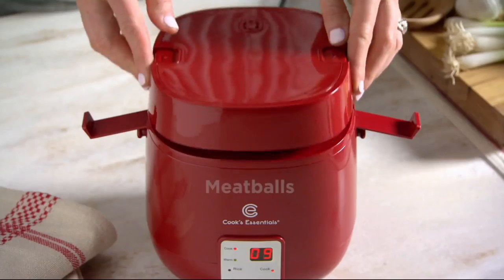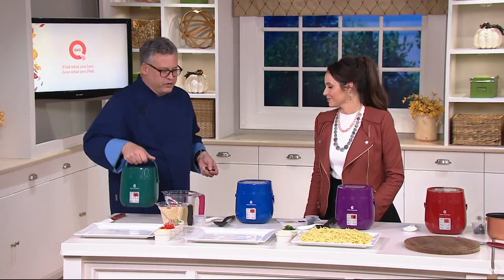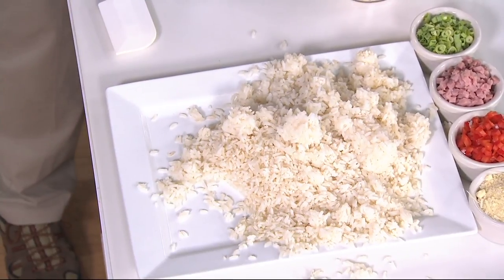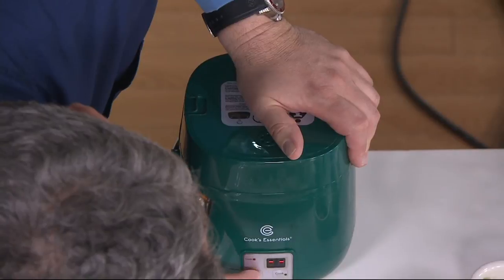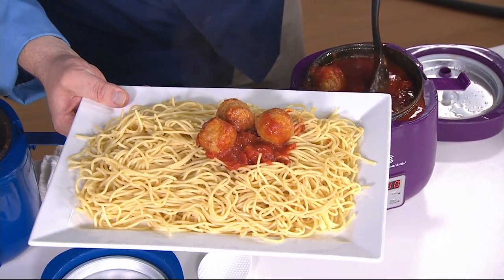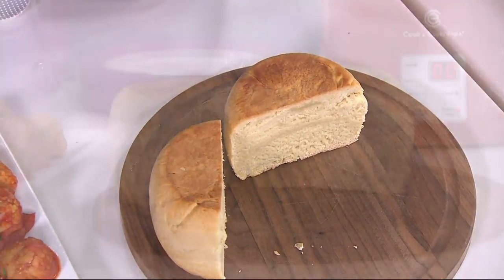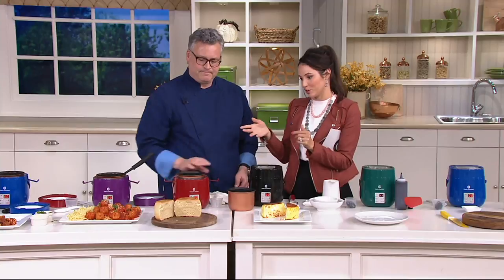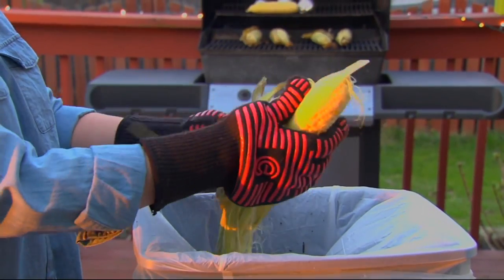Cook's Essentials 5-Cup Digital Perfect Cooker w/ Recipes on QVC